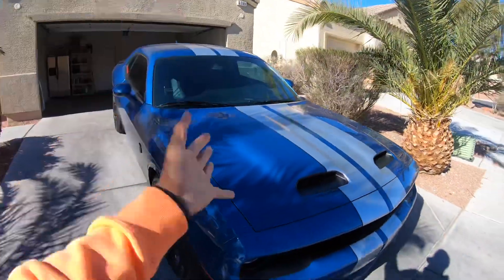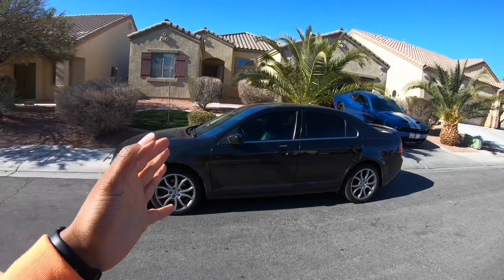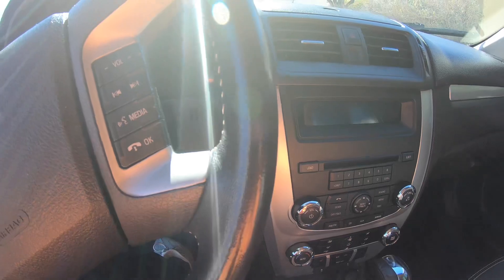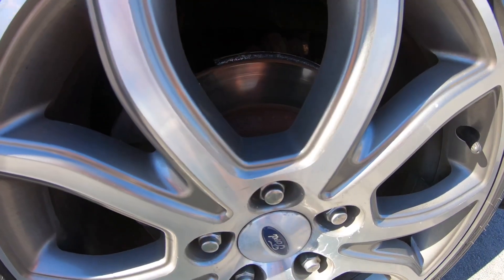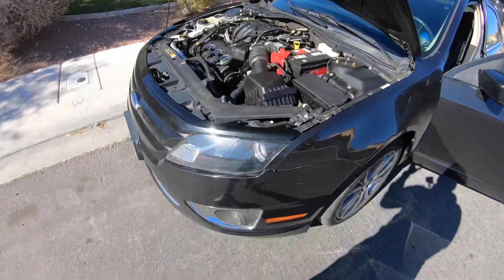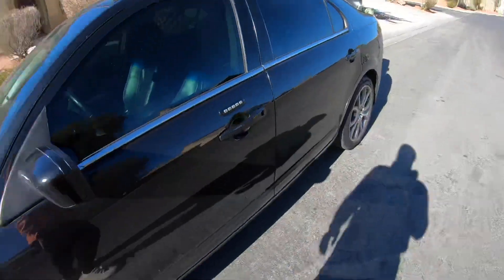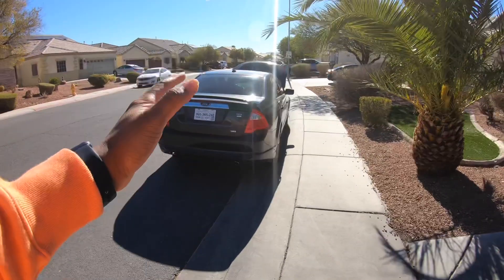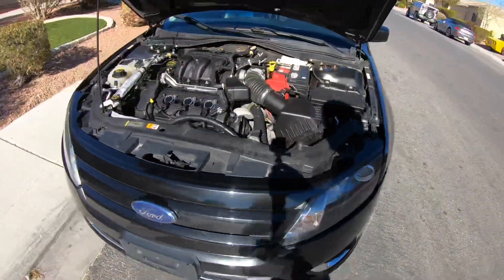Taking Delivery of my new Daily Ford Fusion